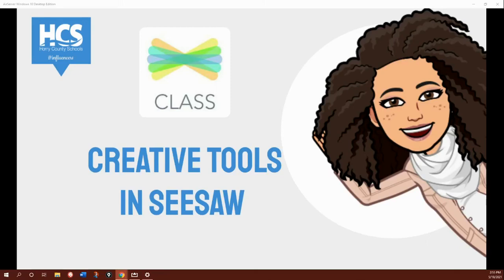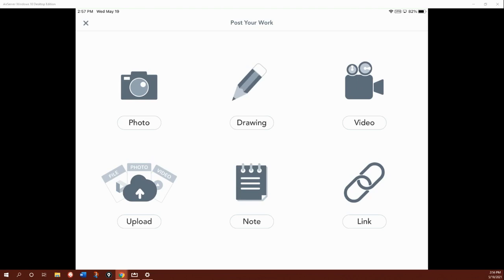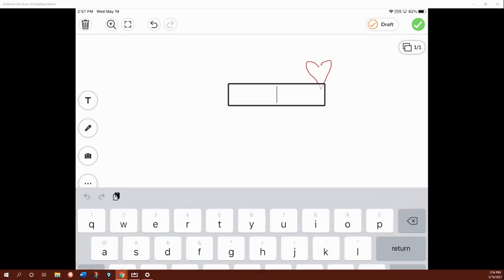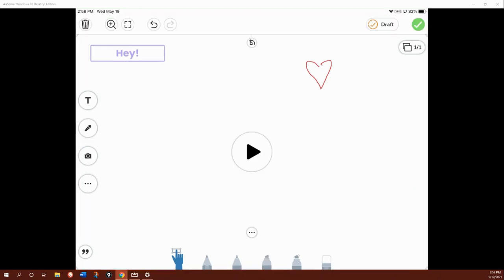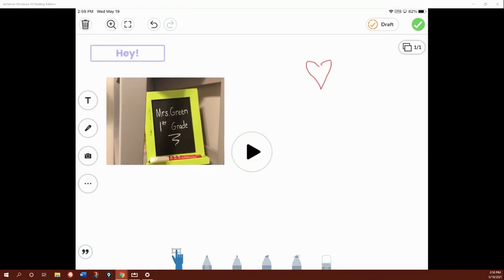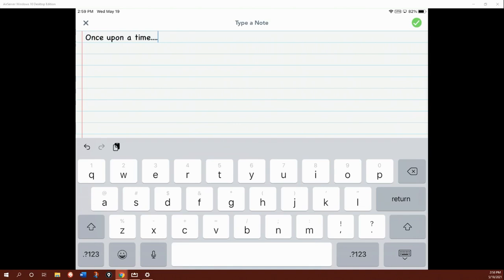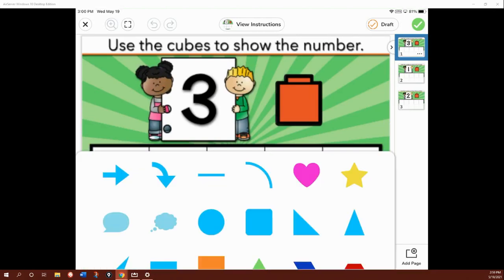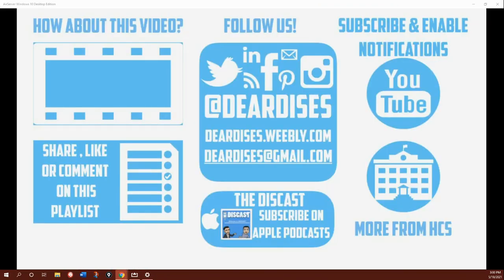Creative Tools in Seesaw | Seesaw Tutorial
Are you looking for some creative tools in Seesaw? This Seesaw tutorial from Alissa Green (IG @Teaching_WithGlitter) will allow your students to be creative with these tools in Seesaw.

Getting Started with Seesaw Tutorial II
Going Deeper with Seesaw II Tutorial
Getting Started with "Seesaw" Home Learning Tutorial
SeeSaw and Google Meet Tips for Parents Site by Ms. Mayo
Tips for Teachers to Prepare Parents on Seesaw or Google Meet tutorial
How to do Family Announcements in Seesaw
How to edit assignments in Seesaw